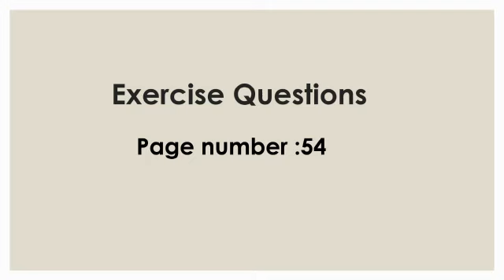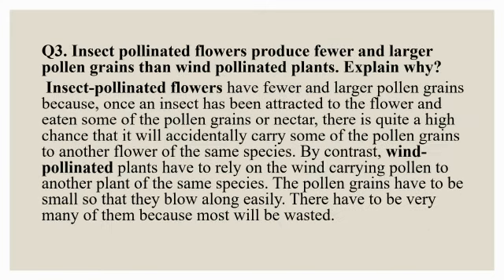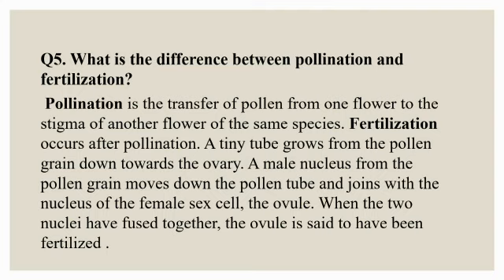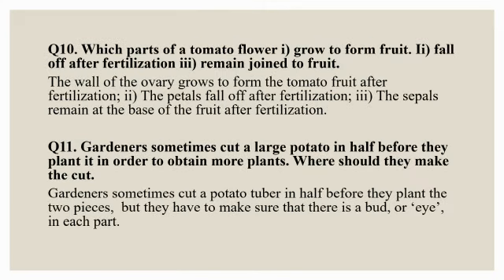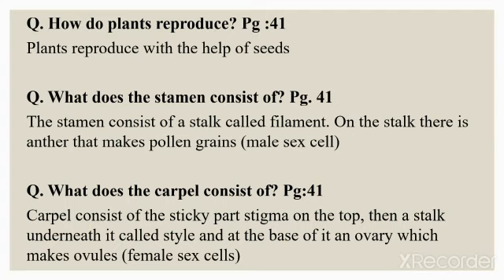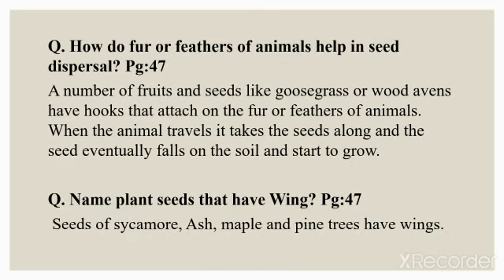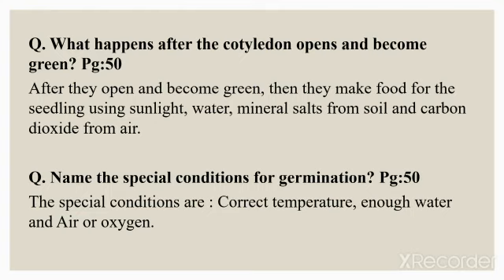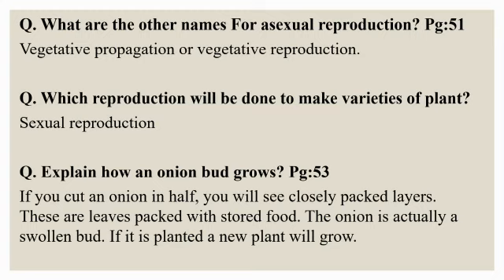Class 7 Science (lecture 4 chap 5 Reproduction in plants exercise questions)